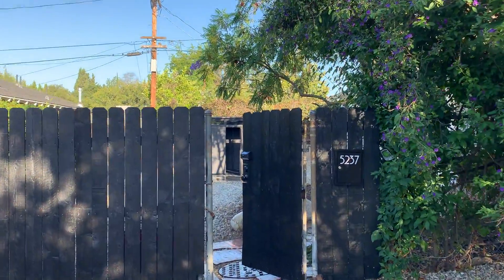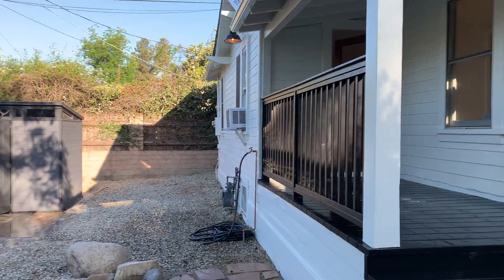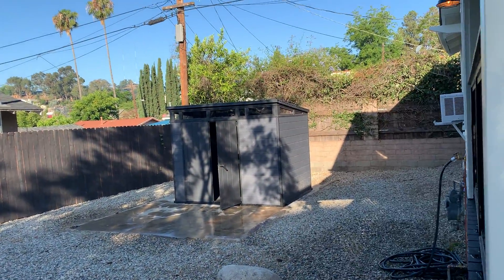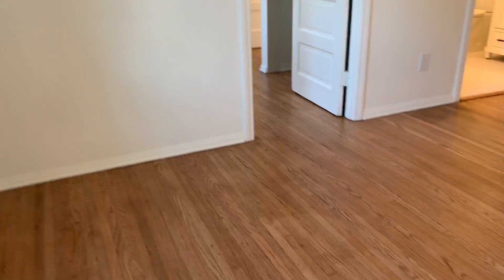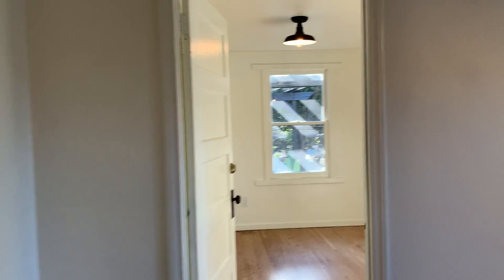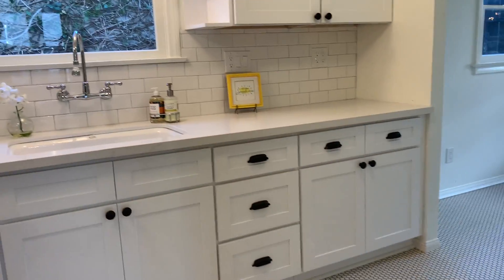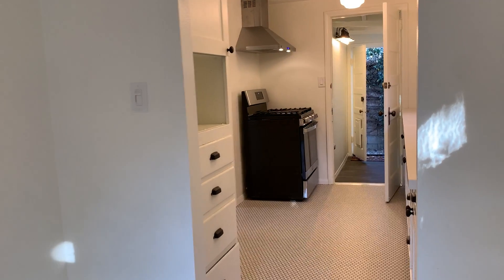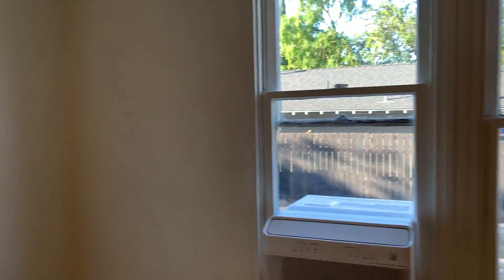Eagle Rock Lease - North of Colorado Blvd- 5237 Ellenwood Place Los Angeles, CA 90041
rentalproperty located in the coveted neighborhood north of Colorado Blvd. Close to the heat of the eaglerock and Restaurants! New Bathroom and Updated kitchen, Vintage Chic. Drought tolerant yard and a charming @#2 bed1bath, bungalows.